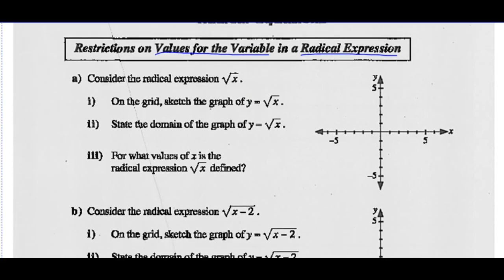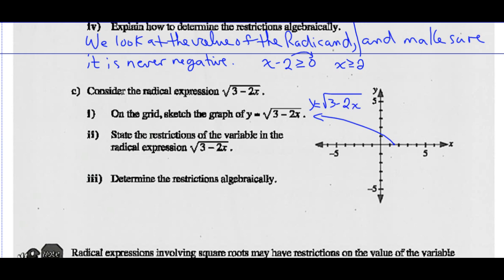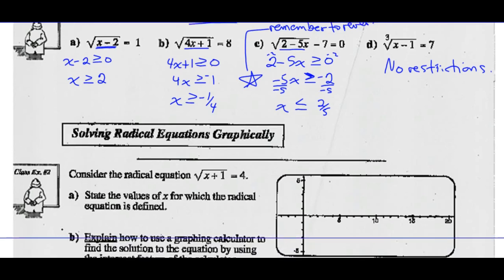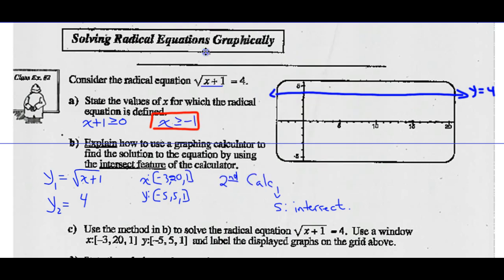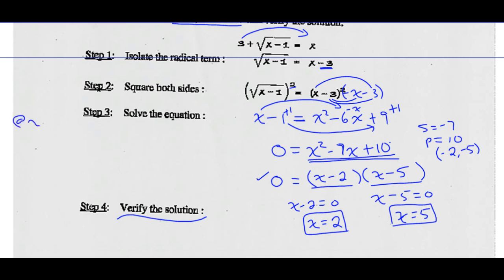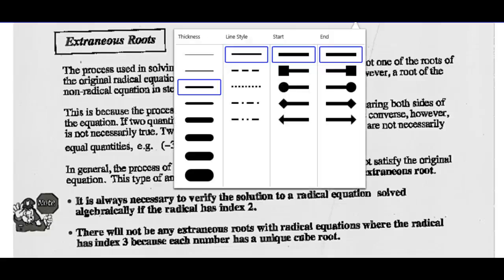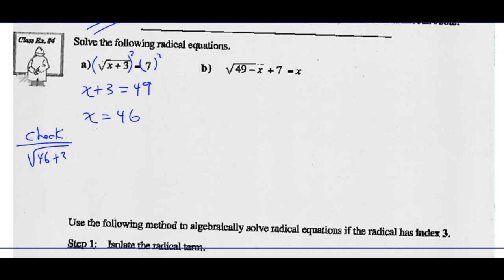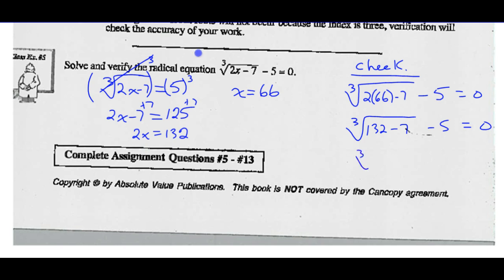Math 20-2 Unit 6 Lesson 5